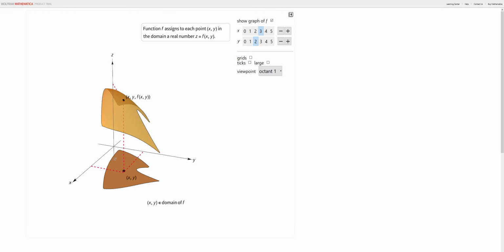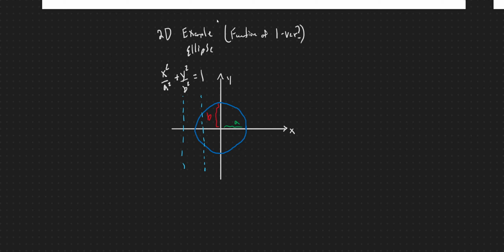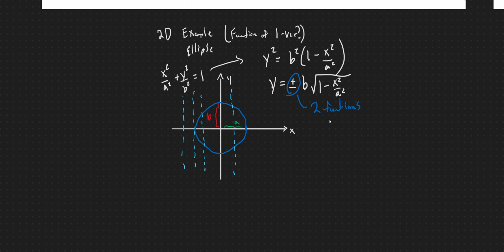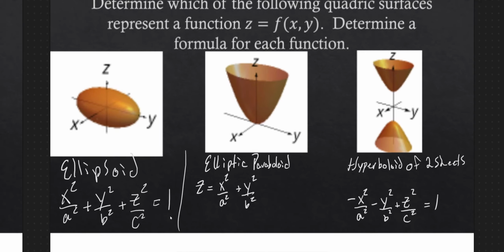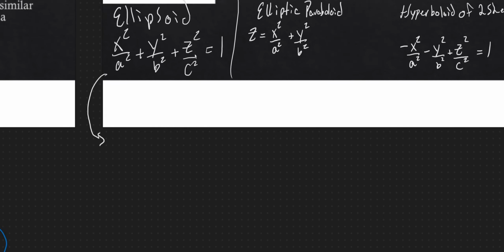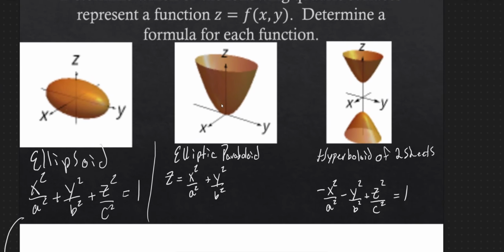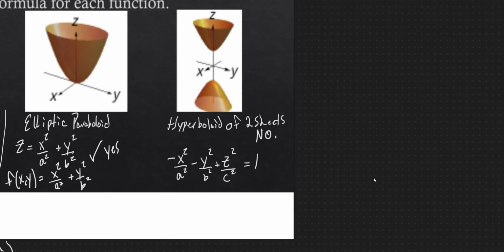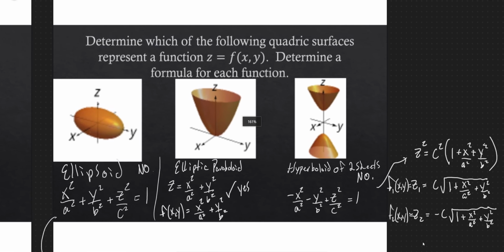15 1 2 Graphs of functions of two variables